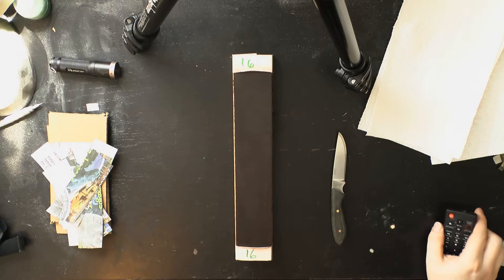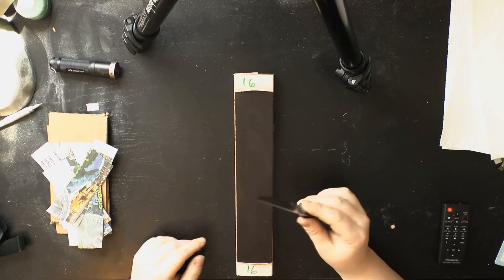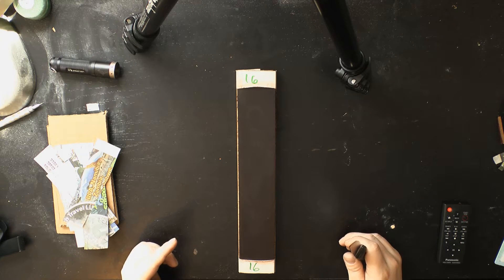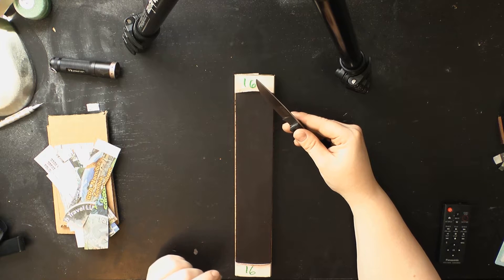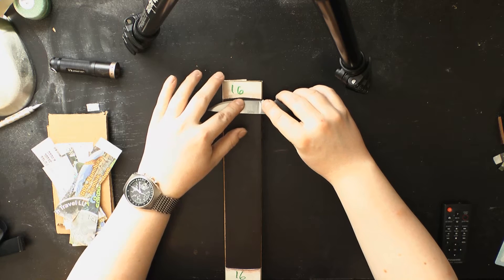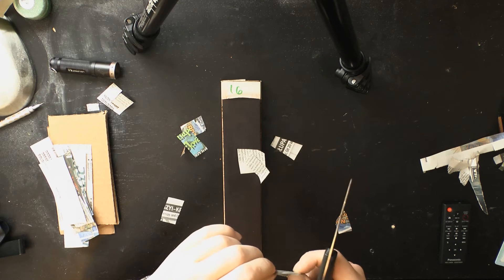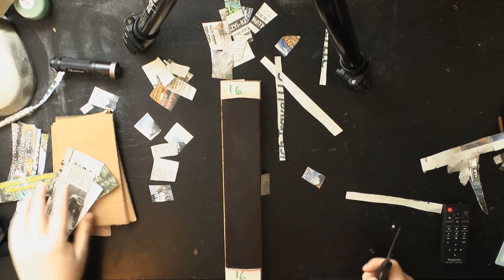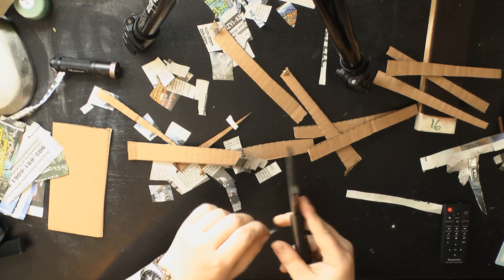A Brief Introduction to Coarse Particulate Abrasive Stropping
Recently, I've been experimenting with the use of coarse (10-30 micron) particulate abrasives for stropping, with the aim of creating convex microbevels that have extremely high push-cutting sharpness while retaining a good amount of slicing aggression.

This is an initial demonstration of the results that can be achieved stropping an edge previously sharpened to ~6,000 grit on 16 micron CBN emulsion on a leather bench strop.

As you will see, the 16 micron CBN on leather creates an apex with excellent push cutting sharpness, slicing aggression, and high sharpness edge retention.

I will be making more videos about sharpening in general and this topic in particular, but for now I just wanted to produce an introduction to my results.